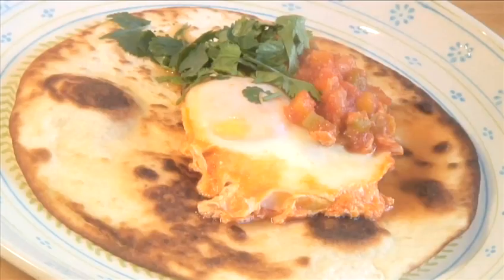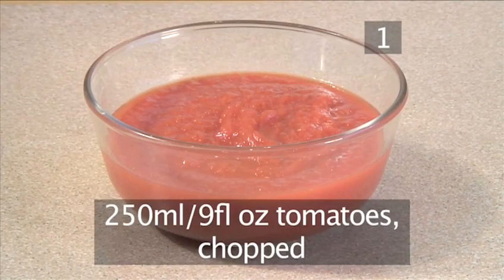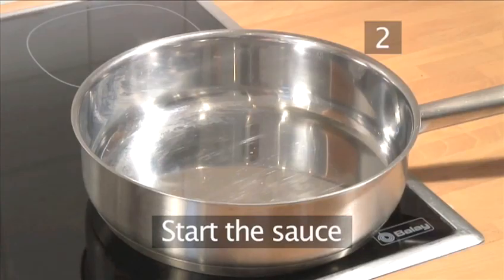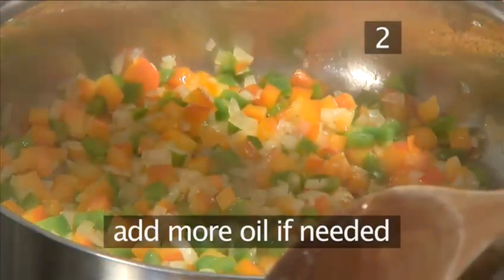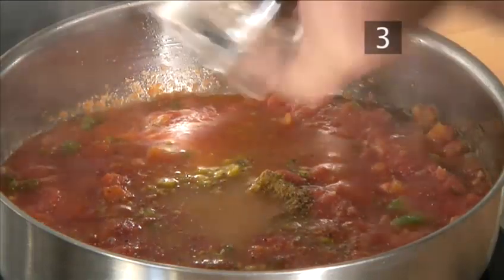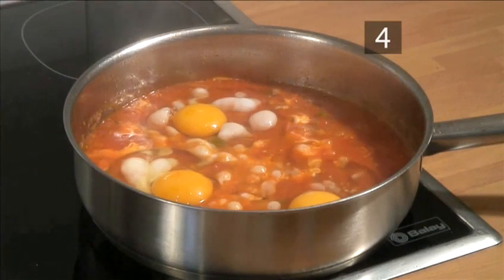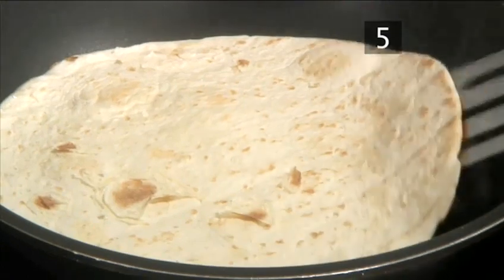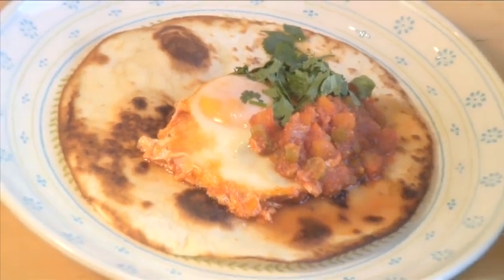How To Prepare Huevos Rancheros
Have you ever wanted to get good at breakfast recipes, mexican food, less than 15 mins, mexican food made easy, pan fry recipes, egg recipes, tortilla, tomato. Well look no further than this advice video on How To Prepare Huevos Rancheros. Follow Videojug's experts as they direct you through this instructional video.